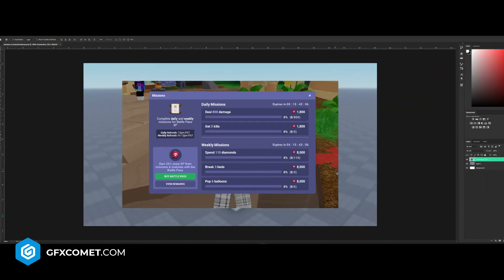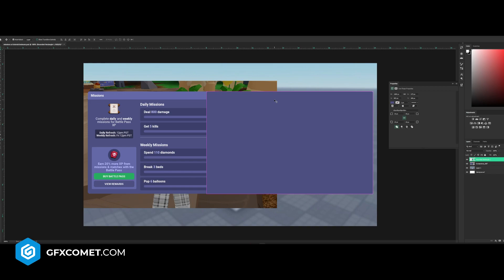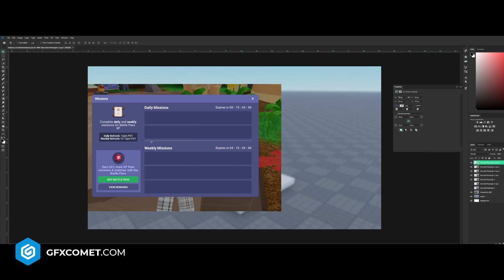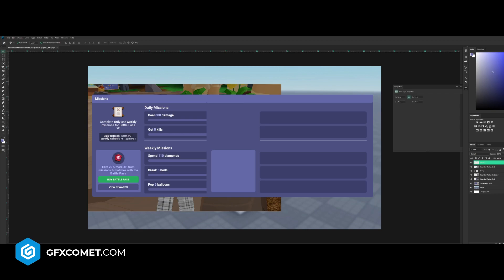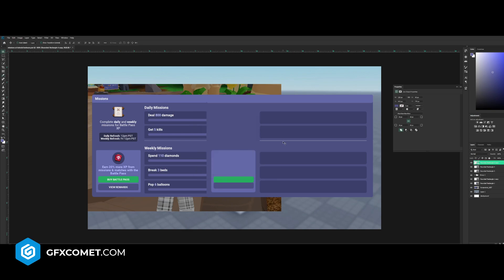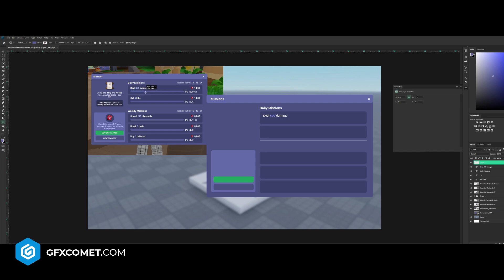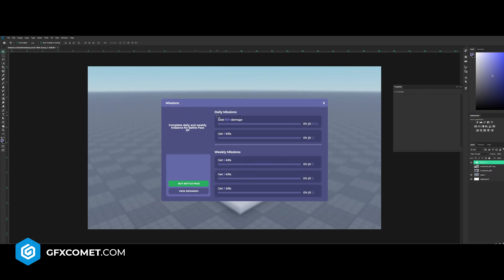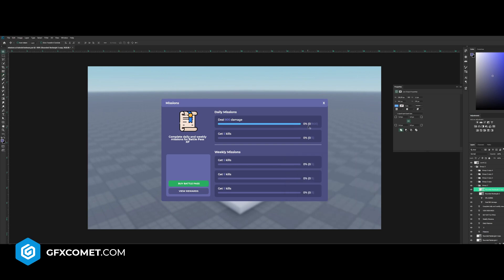How To Make Bedwars "Missions" UI Tutorial! (Roblox)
How To Make Vibrant Dialogue Box UI Tutorial! (Roblox)

Social Media!